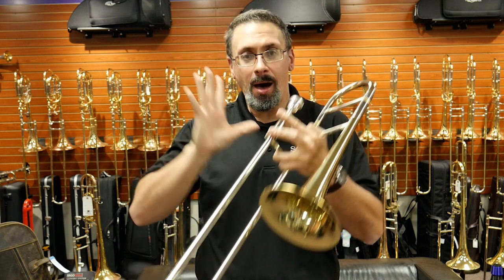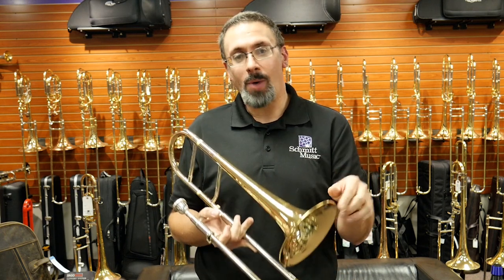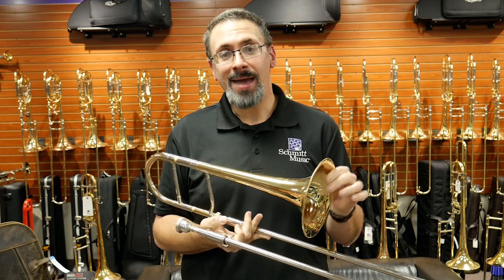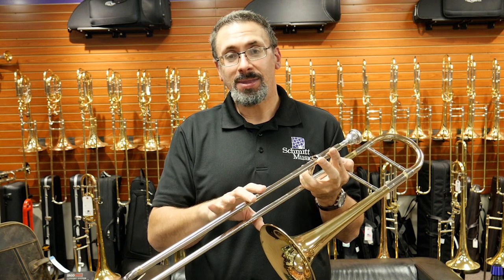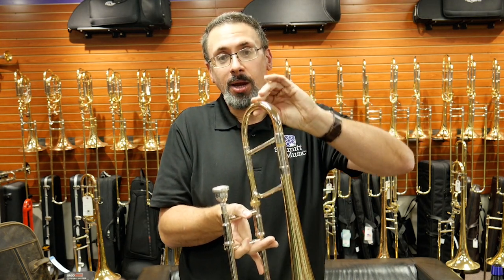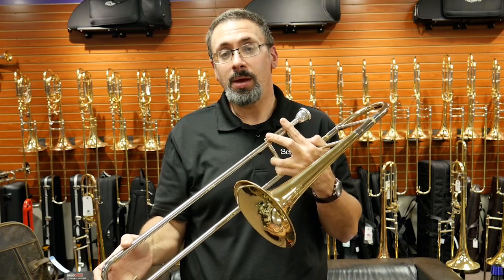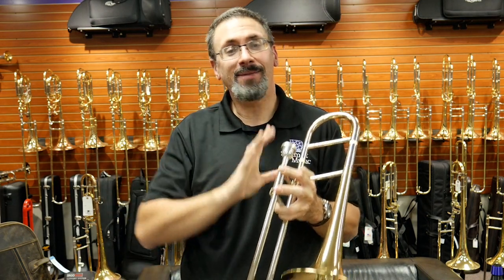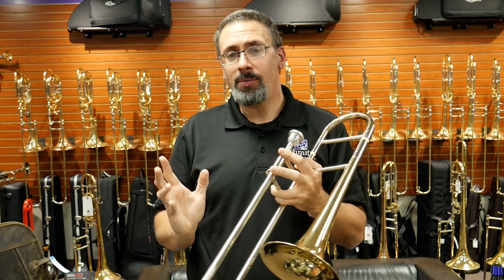NEXT GEN ALTO! Lake City ATB415II Generation II Alto Trombone Introduction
One of the projects the Trombone Shop has been involved in is the development of low brass for the Lake City lineup, Schmitt Music's proprietary line of instruments and accessories; by working directly with manufacturing partners we are able to offer premium products at a great value!  One of the first results of this project was the Lake City (formerly S Custom) alto trombone; the alto proved very popular but we wanted to see if we could take it to the next level (and we feel that we have succeeded!)
  The ATB415II features a 6" medium-gauge yellow brass bell; combined with a gold brass tuning slide and a nickel-silver outer handslide it gives the alto core and stability, with a balance between width and projection in its sound, while still keeping a true alto quality  We have made other tweaks as well that have improved intonation and eased response and accessability in the upper register.

Find out more about the Lake City ATB415II alto trombone